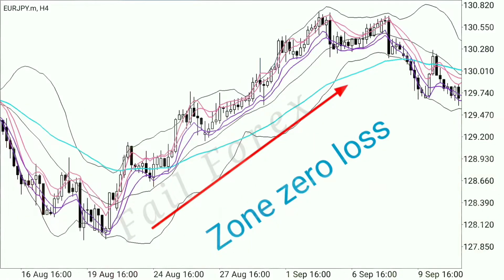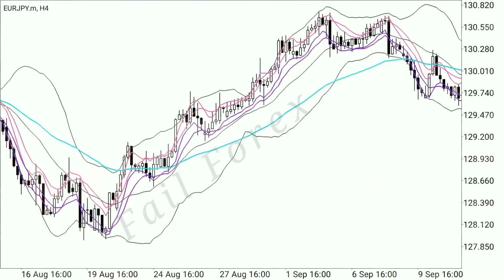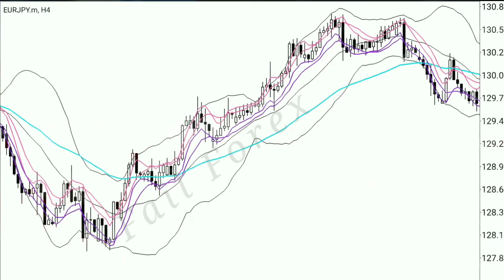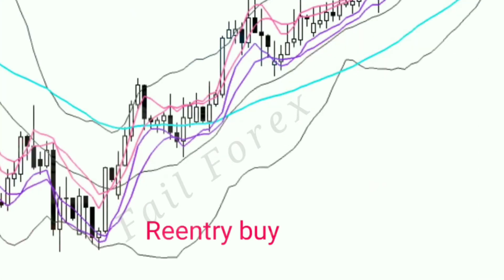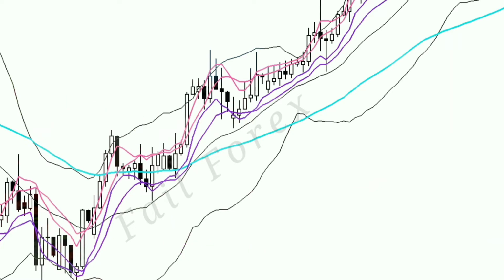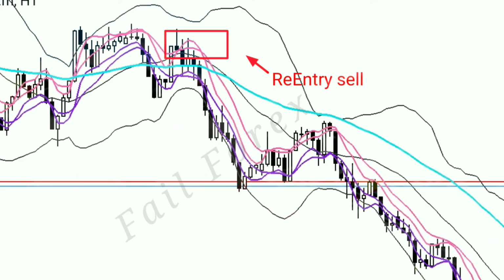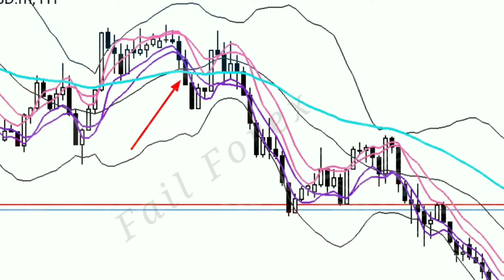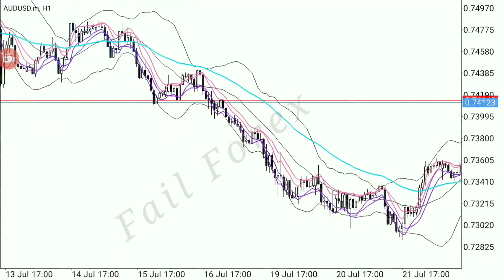zone zero loss BBMA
forex trading for beginners in tamil
forex trading for beginners in hindi
forex trading journal google sheets
forex trading japan
forex trading jokes
forex trading jackpot strategy
forex trading kya hai
forex trading kaise kare
forex trading kaise karte hain
forex trading ke liye best app
forex trading kannada
forex trading kerala
forex trading kya hai in urdu
forex market
forex adalah
forex app
forex account
forex algerie
forex analysis
forex academy
forex account management
forex and crypto trading
a forex trader
a forex broker
a forex trading plan
a forex trader invests in
forex brokers in south africa
forex books
forex broker killer
forex bot
forex b book
forex b complex
forex b category branch
forextime b.v
b dollars forex capital
b book forex broker list
b capital forex trading bangalore
b capital forex trading
forex cargo
forex calendar
forex calculator
forex card hdfc
forex chart
forex chasers
forex currency
c forex bricks
c forex bricks price
forexlive.c
swaggy c forex
swaggy c forex review
swaggy c forex reddit
forex definition
forex demo
forex directory
forex demo app
forex dollar rate
forex dollar to peso
d forex dealer
forex d.o.m. scalper indicator
forex hd images
ukraine war
Russian invasion
macd forex
s&d forex
d k forex rajkot